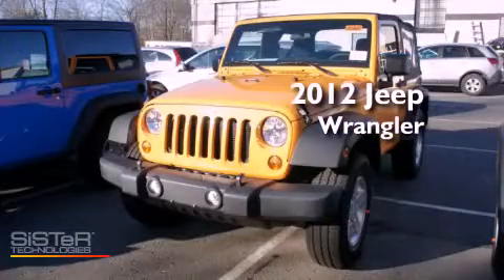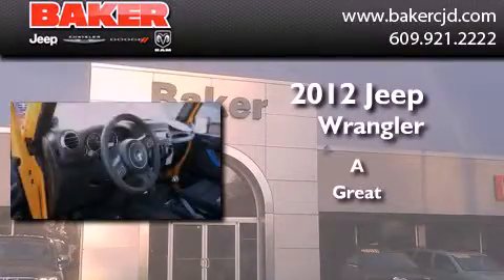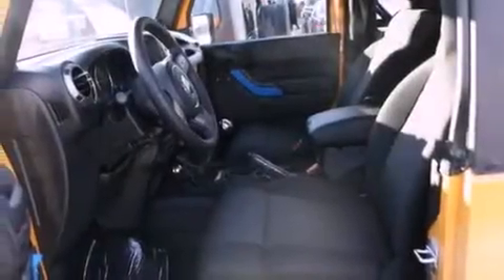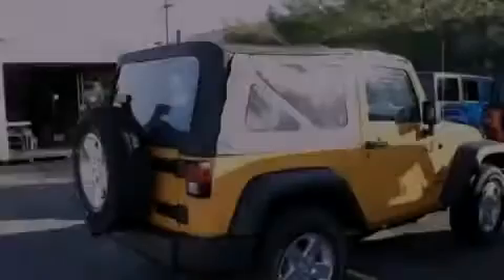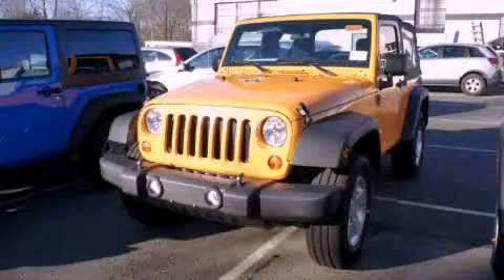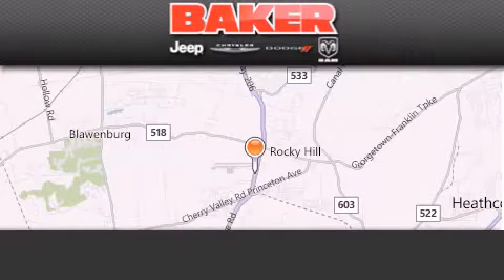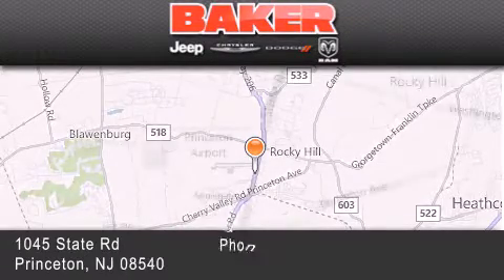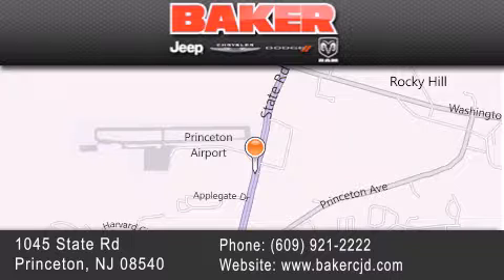2012 Jeep Wrangler Lakewood NJ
Year : 2012
 Make : Jeep
 Model : Wrangler
 Engine : 3.6L 6 Cyl. Fuel Injected
 Trans . : 6 Speed Manual
 Exterior : Dozer Clear Coat

 Stock : J13047